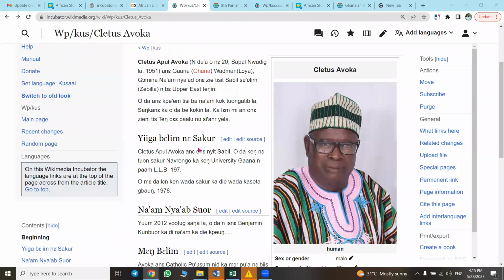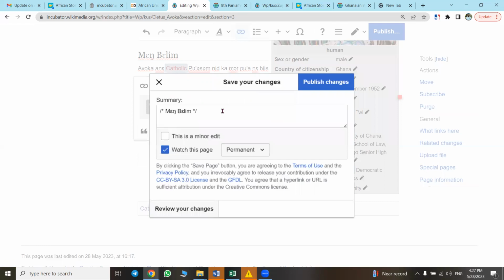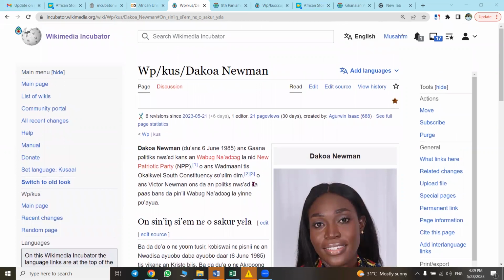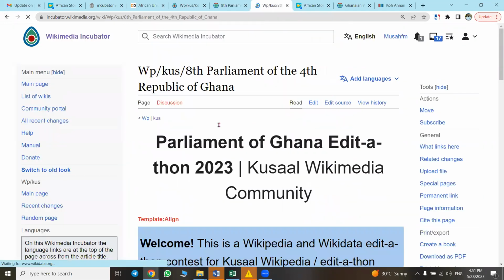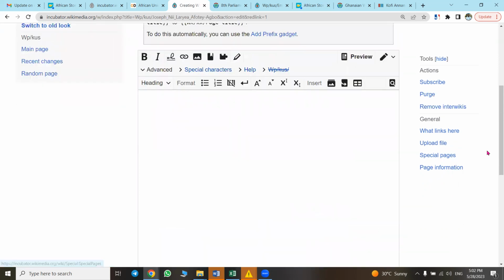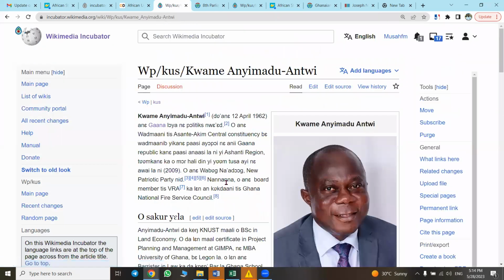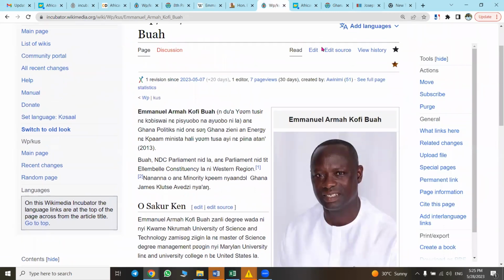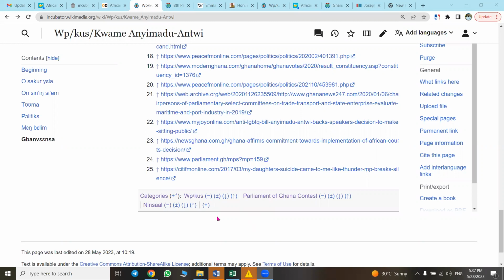Kusaal Wiki Training 3 Parliament of Ghana Editing Contest